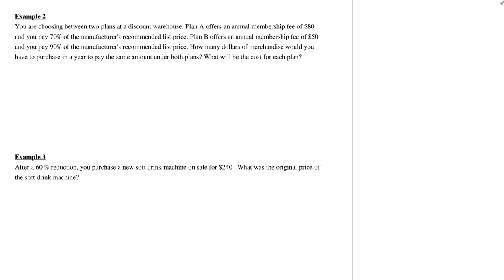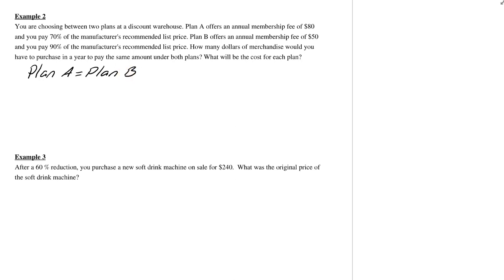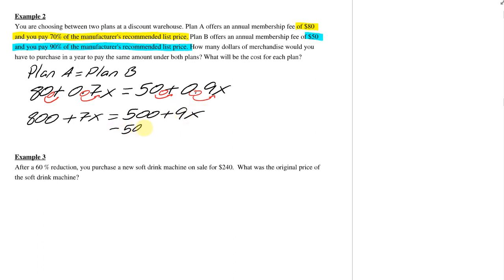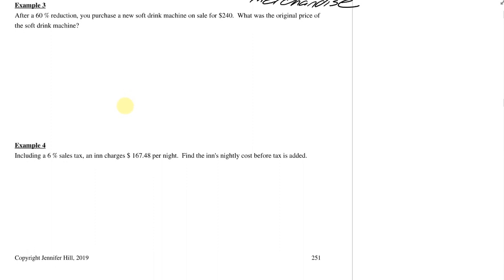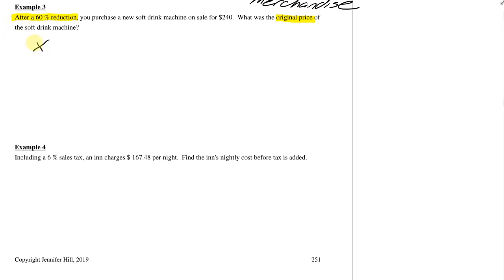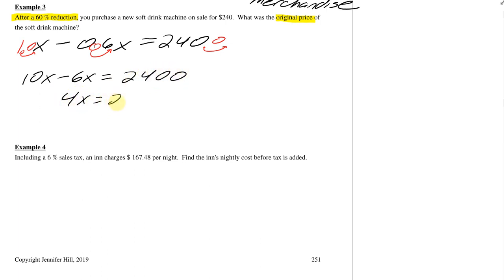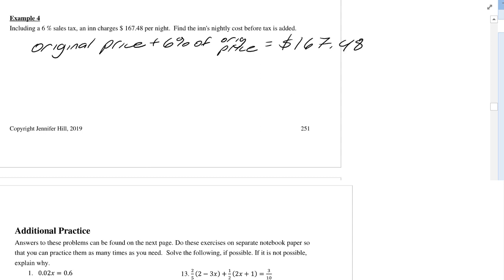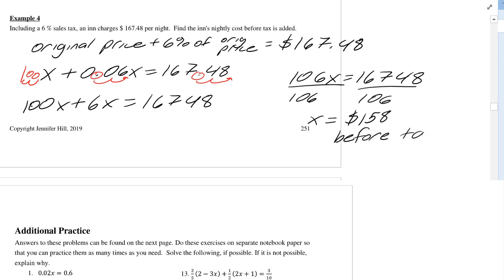M0465 3.2 part 4